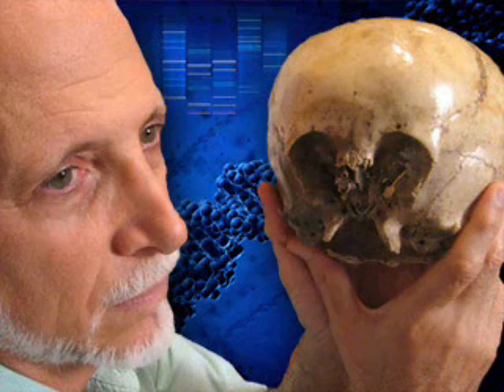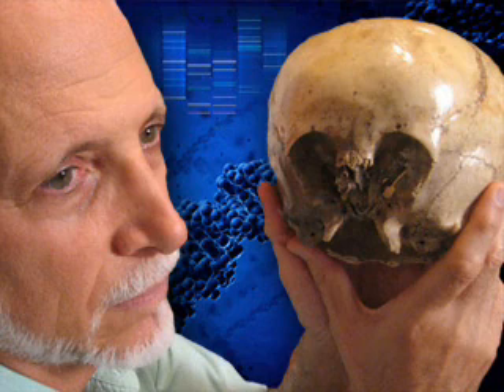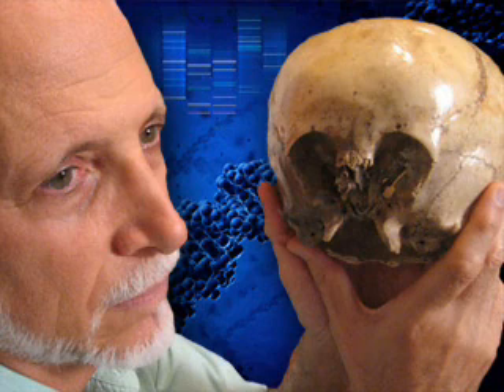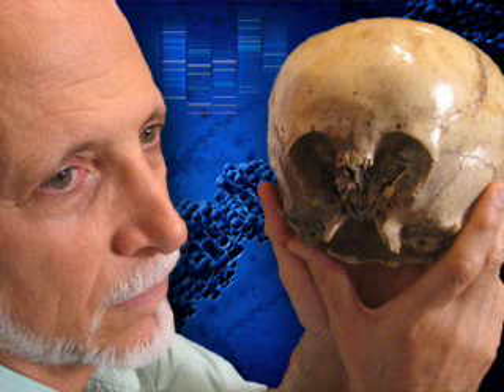RIR-L.Pye-Nuclear DNA Extraction from Starchild Skull 5/5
We have Lloyd Pye back with us on the program to talk about the latest developments on the Starchild Skull. Lloyd is the caretaker of the enigmatic skull that is believed to be the skull of a Human Alien Hybrid. Is this skull the first physical evidence of Extra Terrestrial genetic tampering with an original Hominoid on Earth? We discuss the latest news and developments and primarily focus on the fact that nuclear DNA now finally has been recovered from the skull. What does this tell us about the skull? We also address the latest "missing link". Topics Discussed: Mitochondrial DNA, Nuclear DNA, 3 Billion, Base pairs, testing for the Nuclear DNA, DNA degradation, volunteer scientist to extract base pairs from the Starchild skull, NIH database, 454 machine 1 million base pairs at one run, Math of Biology, Random Chance, Mutation, Intervention, Timeline Expectations, New "missing link", primates, Hominoids in Russia and more.                                                                                                                                 April 8, 2010